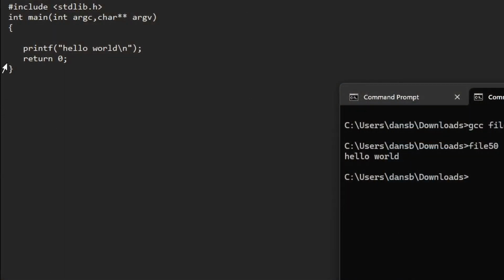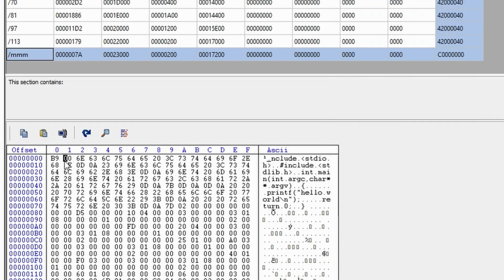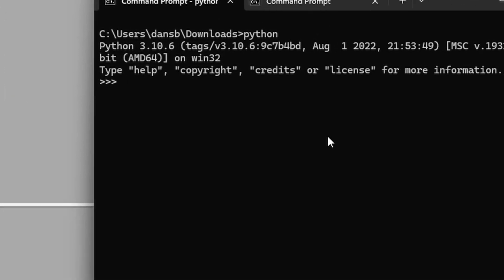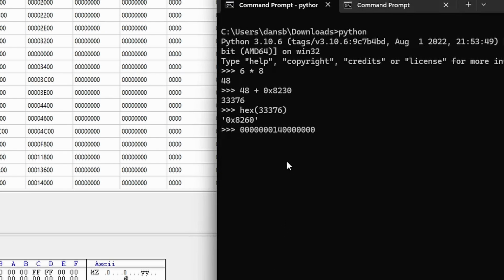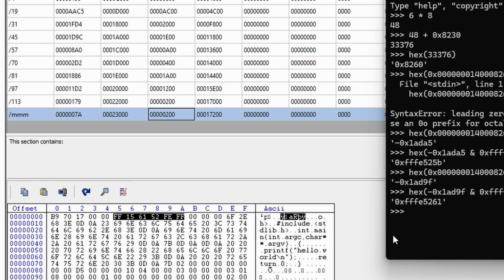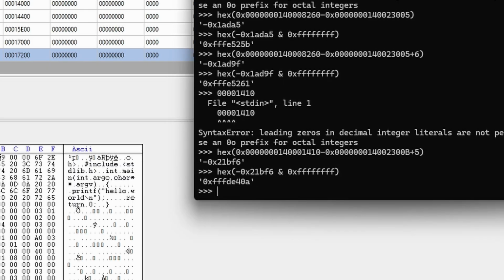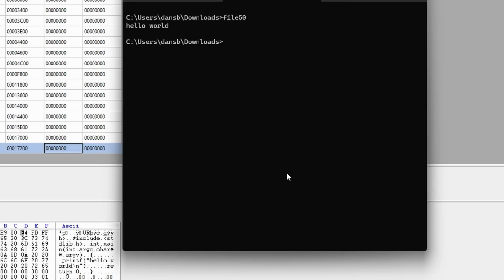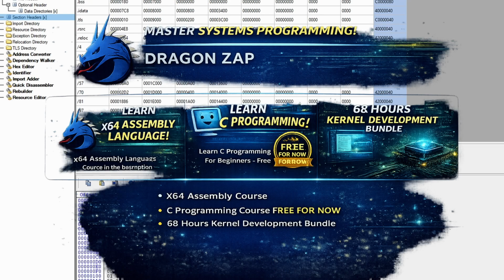Hacking executables with ONLY a Hex Editor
This video shows you how to edit EXE windows files without an assembler, it is for illustrative educational purposes only.

GET THE OFFER WHILE IT LASTS

69 Hours Kernel Development Course Bundle (LEARN HOW TO BUILD OPERATING SYSTEMS)